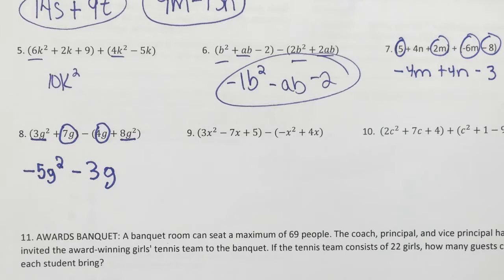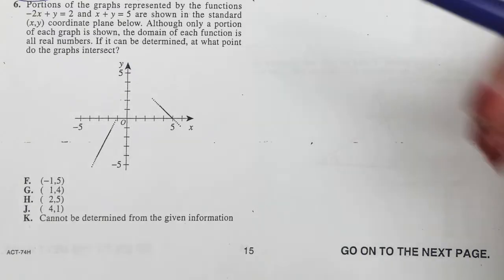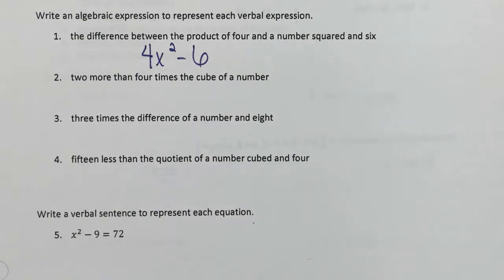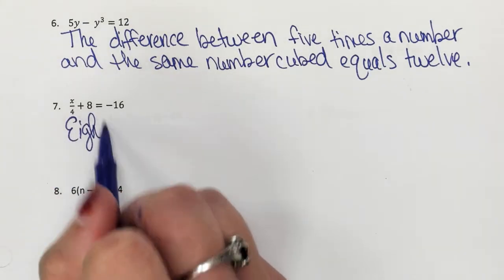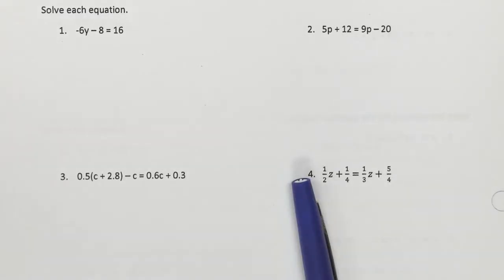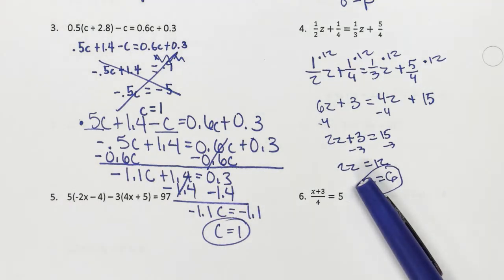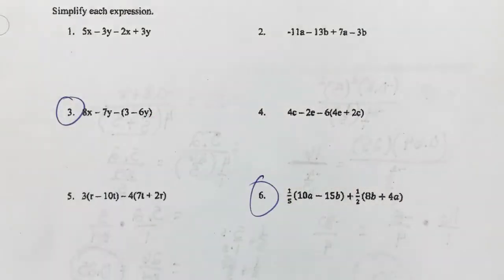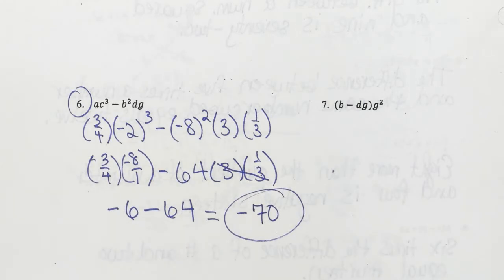8/15 Lesson 3rd Period